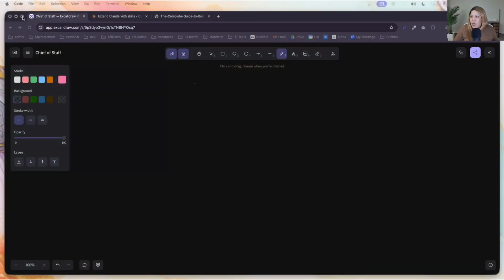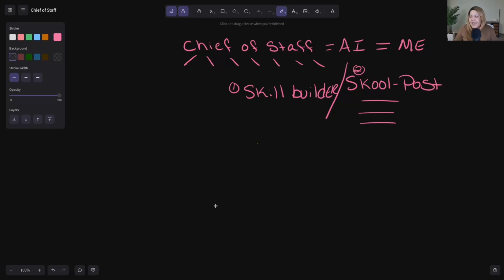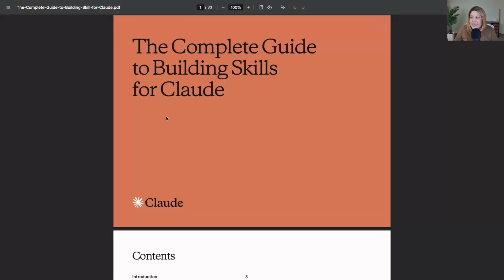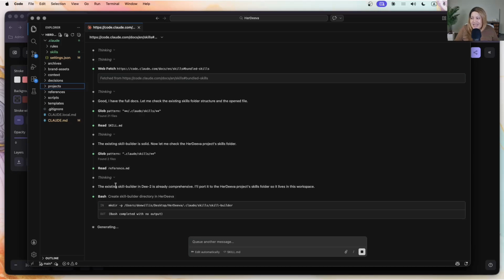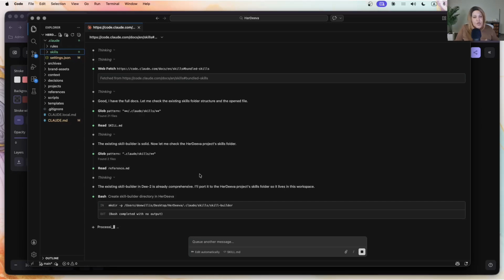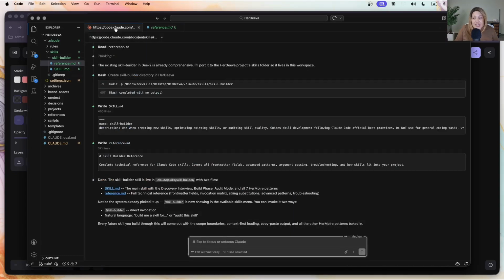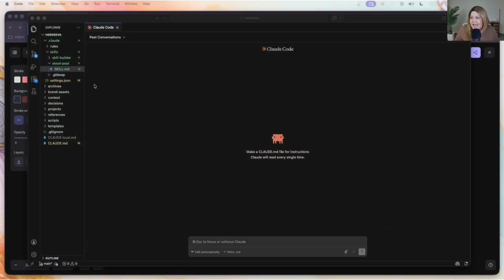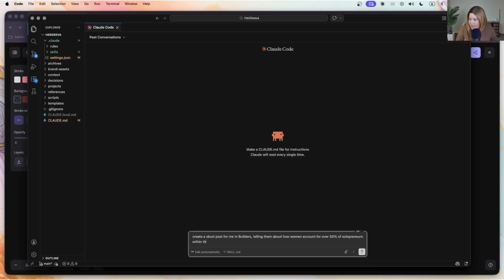How I Built My First Claude Code Skills for My AI Chief of Staff (Step by Step)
In this video, Dee builds the first two skills inside her AI Chief of Staff using Claude Code — a skill-builder skill created directly from Anthropic's official documentation, and a Skool post skill migrated from a previous workspace. She tests the Skool post skill live, generating a ready-to-post community update in seconds, and shows exactly how to set up Claude Code skills so your Chief of Staff gets smarter with every build.

CHAPTERS:
00:00 - What We're Building Today
00:19 - Planning the Chief of Staff's First Skills
02:41 - Anthropic's Official Skill-Building Docs
04:37 - Building the Skill-Builder Skill in Claude Code
08:52 - Skill-Builder Complete
09:37 - Migrating the Skool Post Skill
11:53 - Reviewing the Skool Post Skill File
12:47 - Live Test: Writing a Skool Post with Claude Code
14:25 - What's Next + Free Resources

HerMpire Builders Community (free templates + skill files)